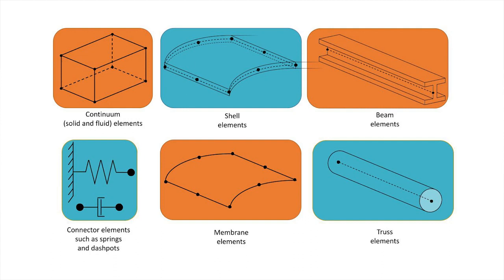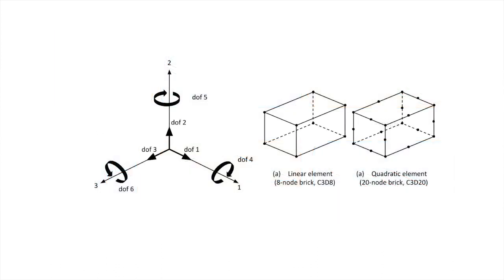Meshing and Elements (MODSIM EP. 04)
In episode four, we continue our modeling and simulation journey, exploring Meshing and Elements.

Highlights:

- Different methods and techniques are used to achieve a suitable mesh without excess computational cost. Including how to inspect your mesh.
- How to deal with singularities in both meshing and simulation results.
- Element families and integration points and their importance to the simulation.
- Breaking down complex geometry to make it suitable for simulation.

Watch this latest episode to also learn hints and tips from our simulation experts when defining your simulation strategy and thoughts on how to build best practices from the start, so you have confidence in the process and results at every stage.